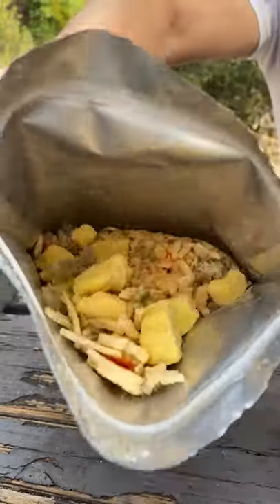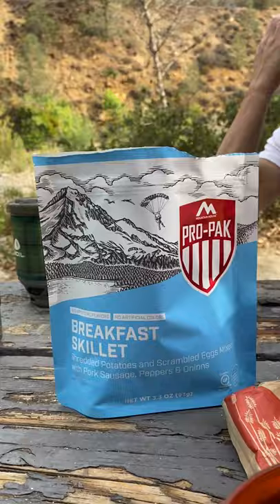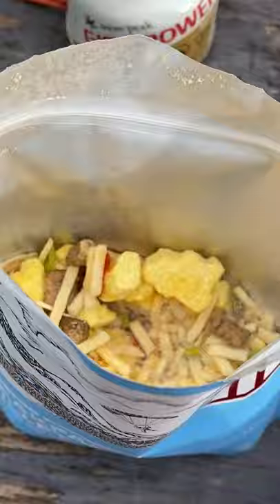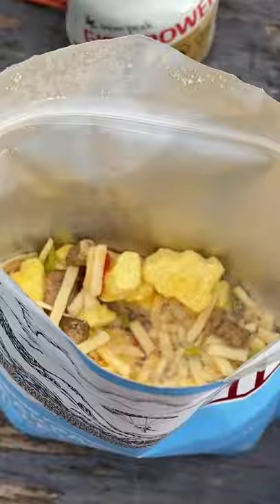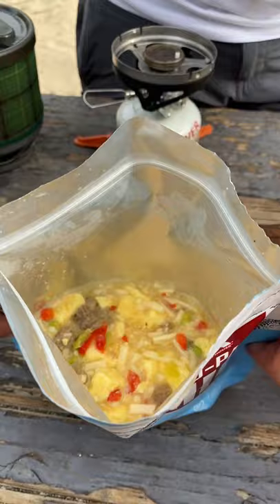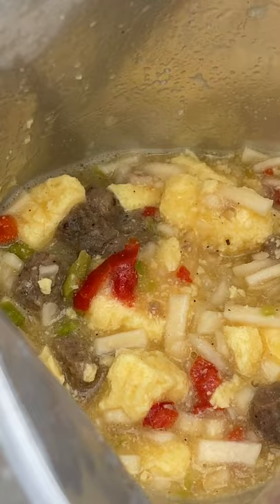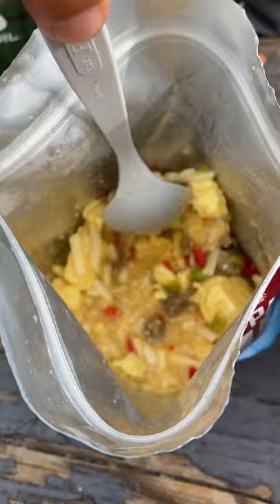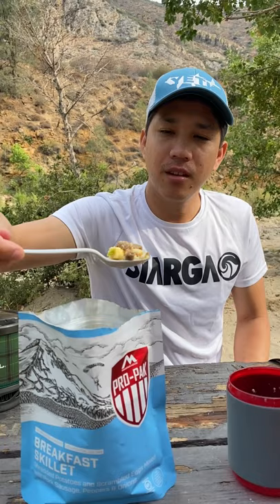Have you eaten from a camping meal pouch?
Here's the Breakfast Skillet Meal Pouch